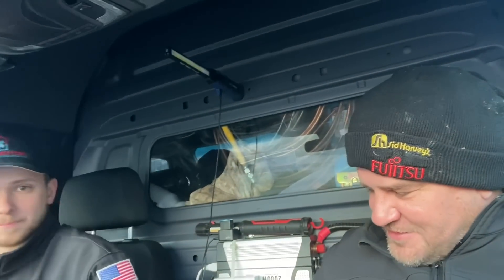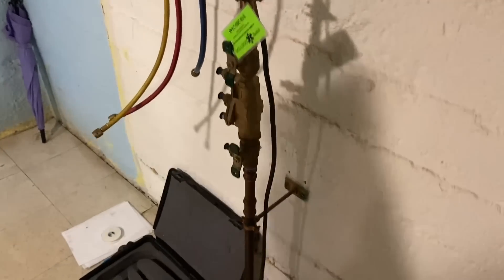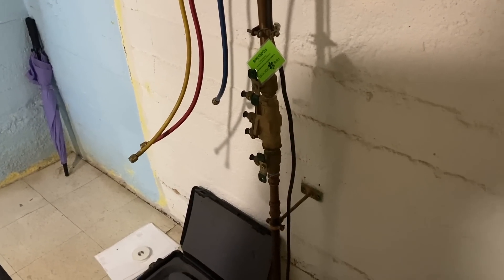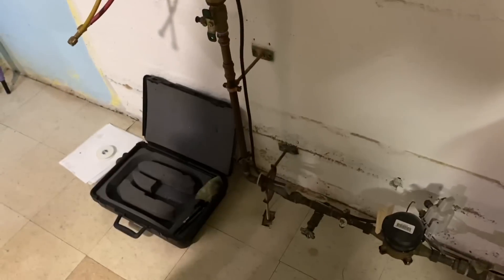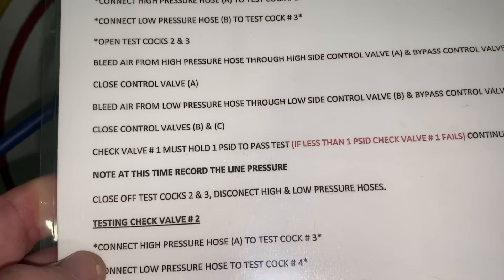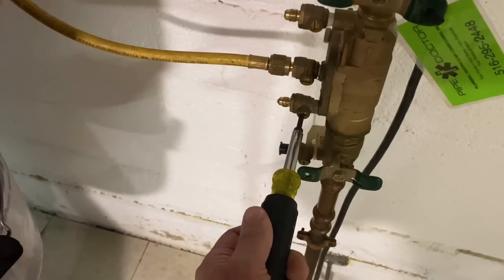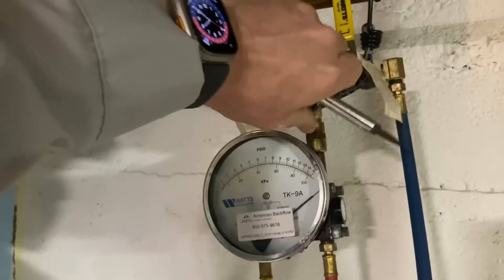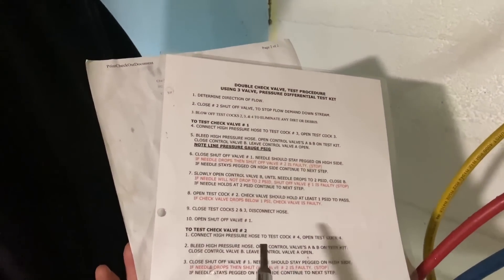Watts Double Check Valve DCV Backflow Testing and Inspection Procedures Using Alternative Method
Cross Connection Prevention Devices or Backflow Valves are typically tested annually by a certified tester with calibrated equipment. During this service call our primary test method resulted in a FAIL. Using an alternative method, the device passed annual testing.

Oval raised silver stickers are from:
35 Victoria St. E, Unit 9
Alliston, Ontario L9R 1T3

UPDATED: 12/7/22
PIPE DOCTOR & BOSCH long sleeve shirts are available in sizes 2XL

Sticker Requests:
Name
Address

Mikey Pipes
C/O Pipe Doctor Home Services, Inc.

WE ARE ACTIVELY HIRING:
SERVICE PLUMBERS
HVAC TECHNICIANS
DISPATCHERS